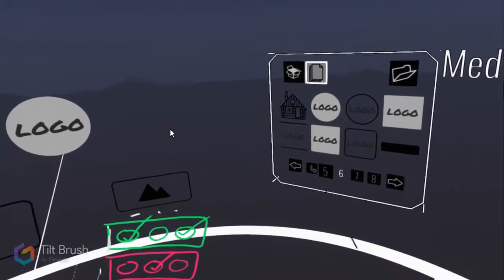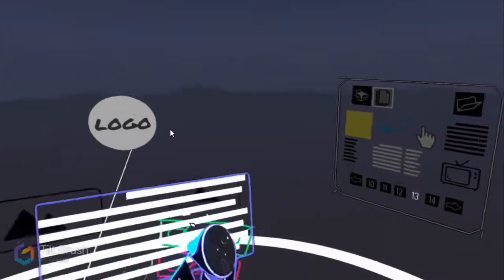VR UX Design with TiltBrush: Part 3 (Wireframing)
In this section, I start using some placeholder images and getting a better feel for how I want the interface to look & feel. Still ugly but progressing nicely